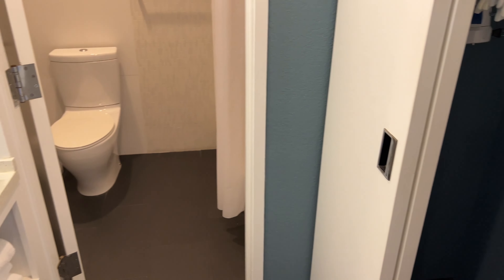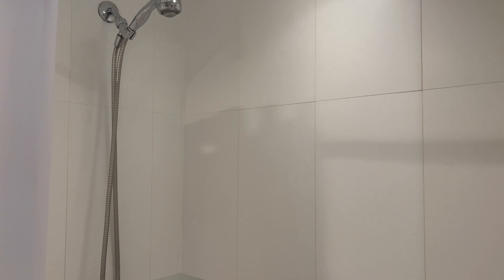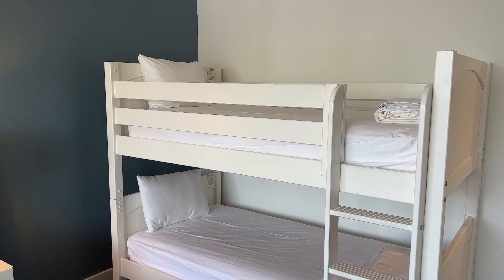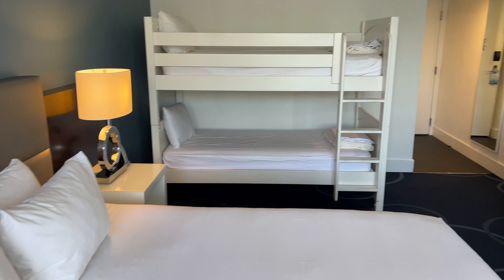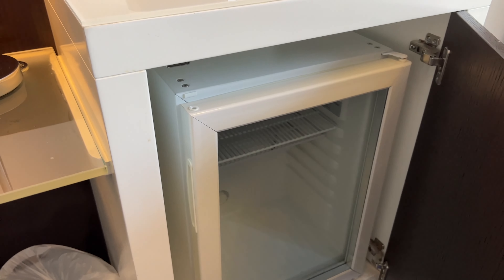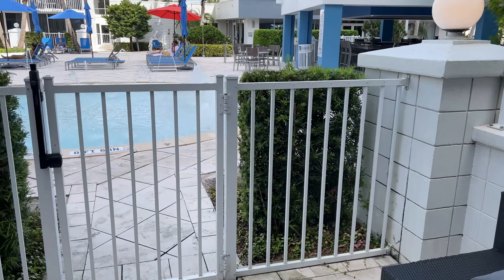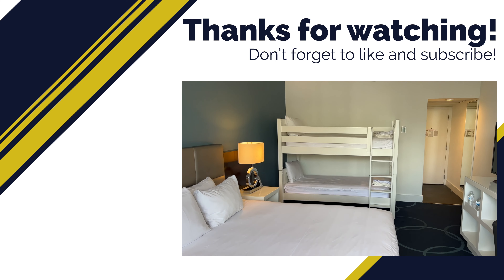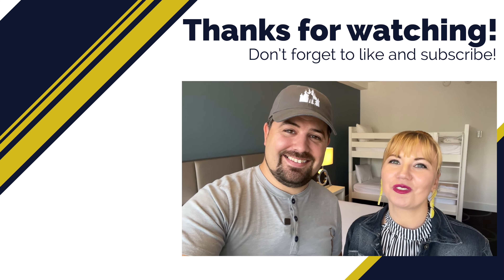B Resort and Spa - Stunning Poolside Room Tour - Disney Springs Resort Area Hotel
This is a full room tour of the Stunning Poolside room at B Resort and Spa. This room sleeps up to 4 adults and has a good amount of space for everyone. This room is very unique because all of these rooms have a pool view, but if you're on the first floor, you have a gate that opens directly to the pool giving you easy access back and forth between your room and the pool.

B Resort and Spa is a Disney Springs Resort Area hotel and is a 10-15 minute walk from Disney Springs. Driving takes just a few minutes to get to Disney Springs, and you can still be in the magic without being too far away at a cheaper price.